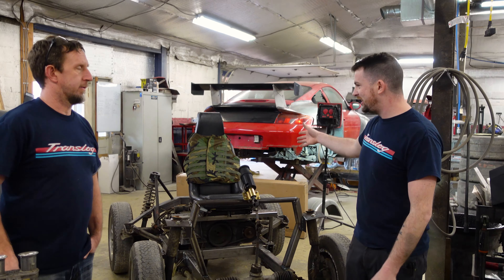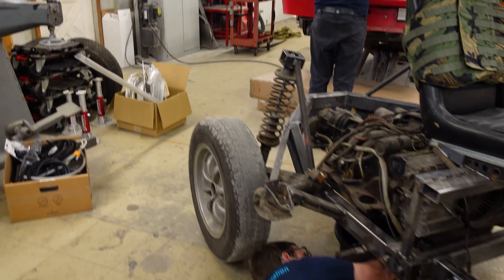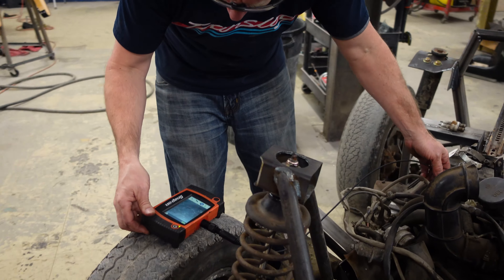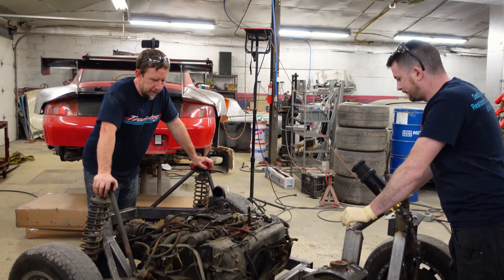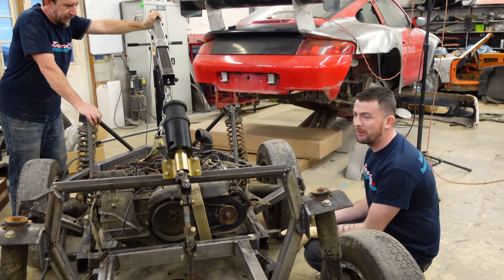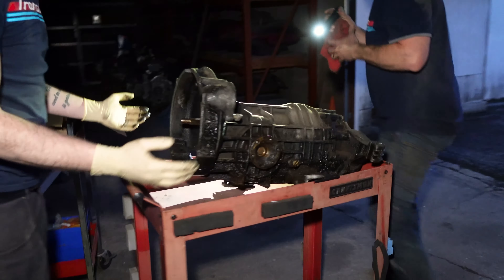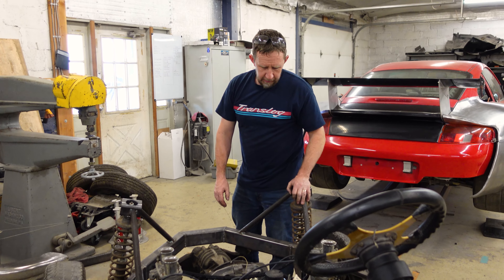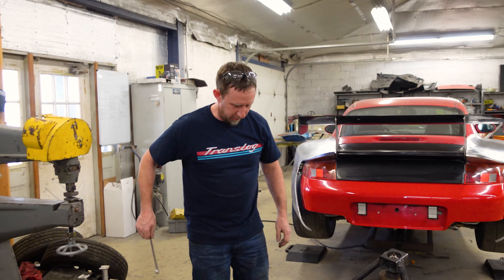Fuel Tank and LARGER Engine Swap for the Porsche Hunting Go Kart! 4K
We encounter an issue with the 1.7L Porsche 914 engine in the Hunting Kart, also the battery tray and fuel tank installed onto a fabricated mount.